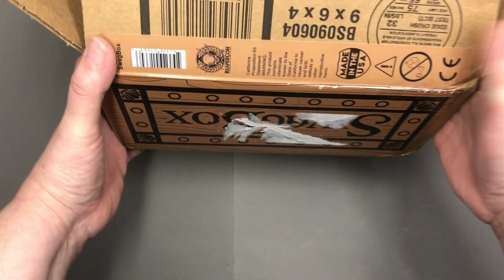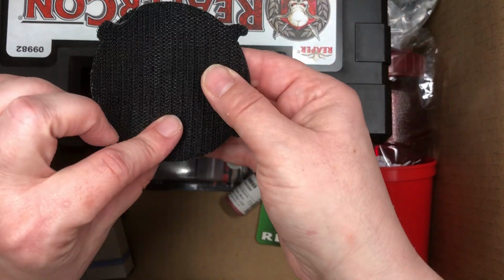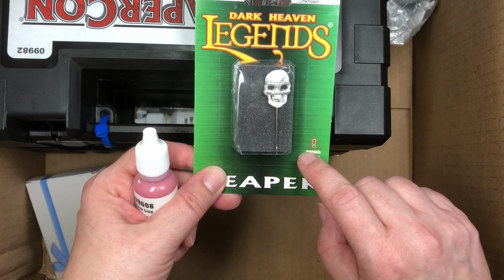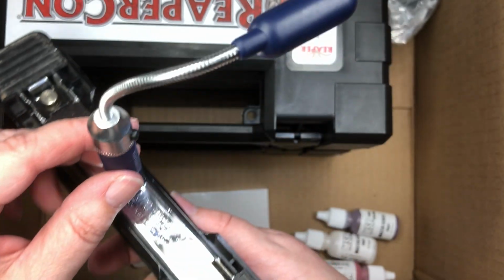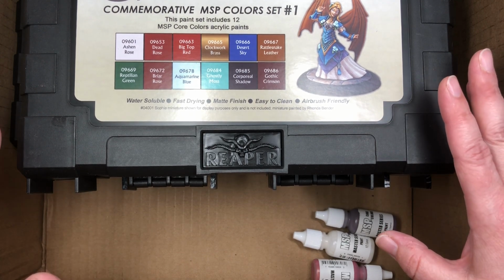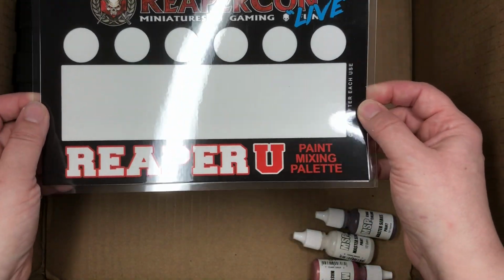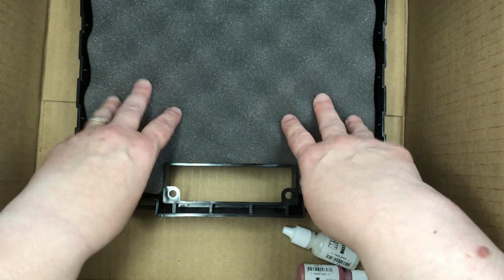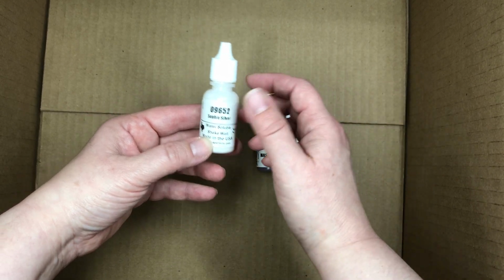ReaperCon Live 2020 Hobby Box Unboxing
I received a preview copy of the ReaperCon Hobby Box for ReaperCon Live 2020, and I thought I would make another unboxing video and give you a look at what’s inside!

Sign-ups for classes and games at ReaperCon Live Online are now available, check the links at the beginning and end of this video for more information.

Preorders for the box have closed, but this box will go up on sale at reapermini.com on Monday, August 17 at 6pm Central time. The ReaperCon Swag Box and the Brinewind Box will go on sale at the same time. (Check my videos for unboxing videos of each of those boxes.)

The paints will go up for individual sale at some point as well. Remaining stock of swag items will go up for sale at some point as well, but anything Reaper does not produce in-house is limited to whatever stock is on hand. (That includes rinse cups, the light, and similar products produced by third parties.)